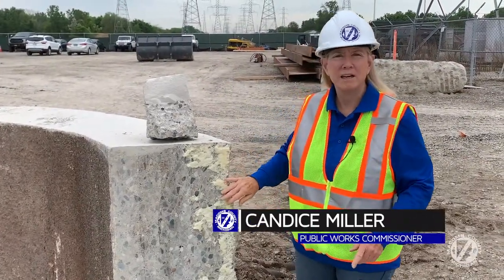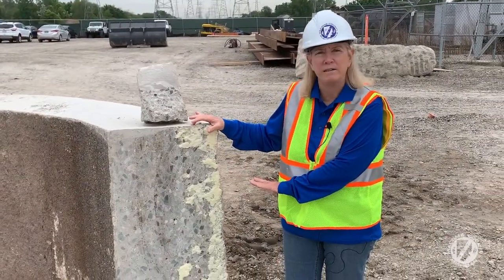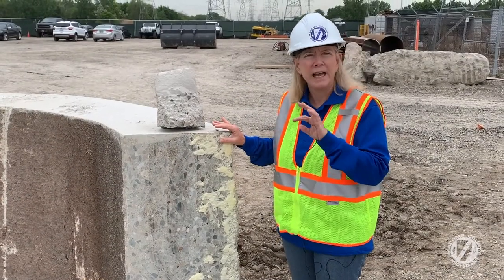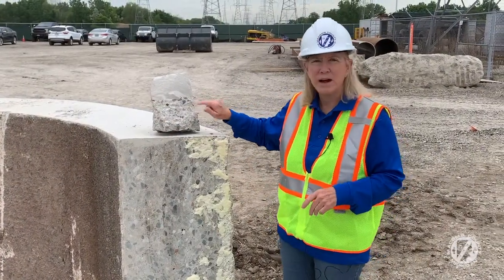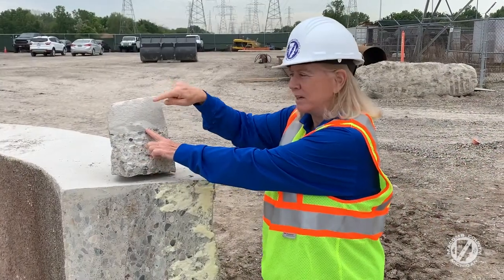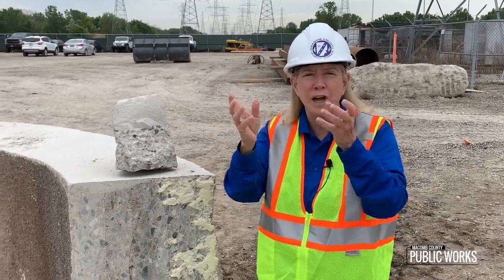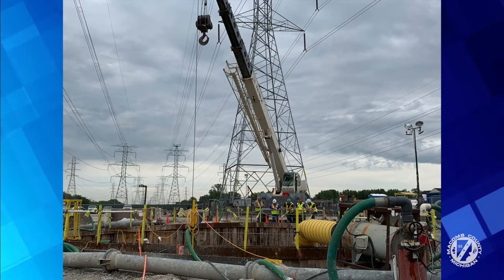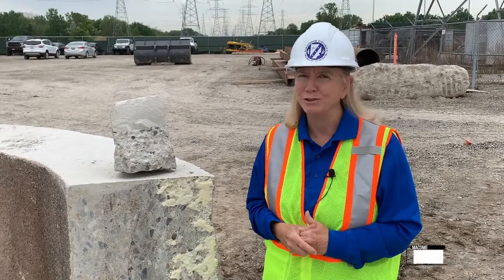Grouting of a major sewer -- Macomb County Public Works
Macomb County Public Works Commissioner Candice Miller discusses grouting to protect critical areas of underground infrastructure.